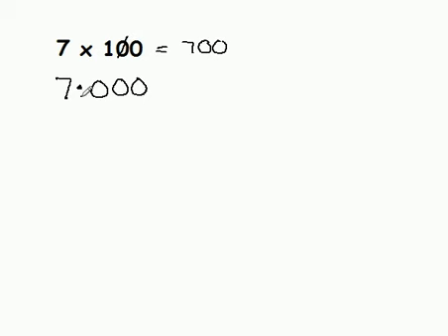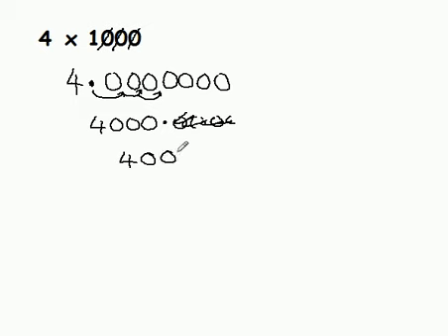decimal point 1